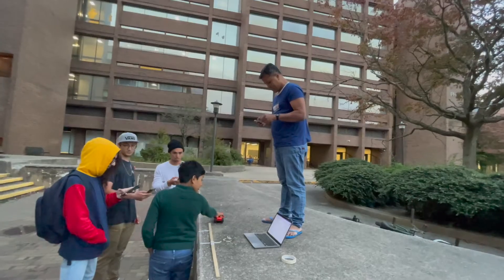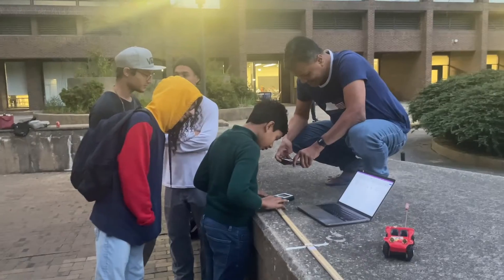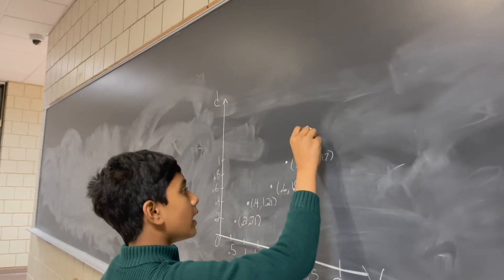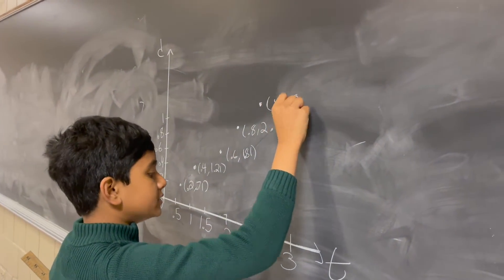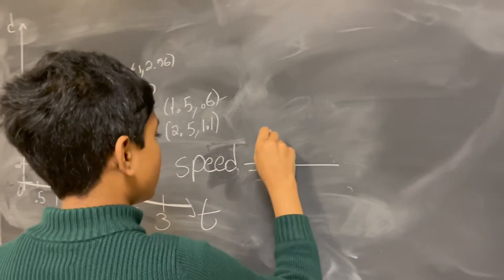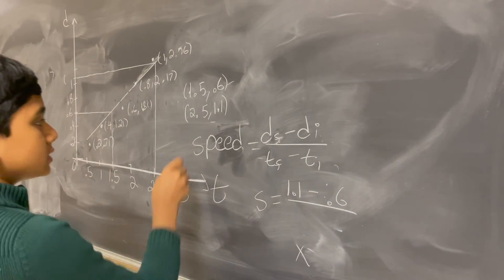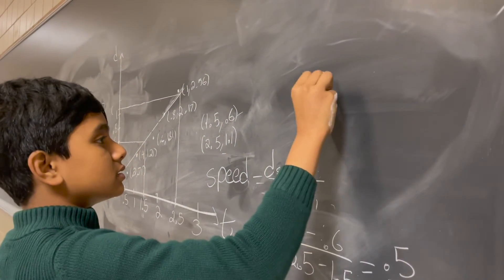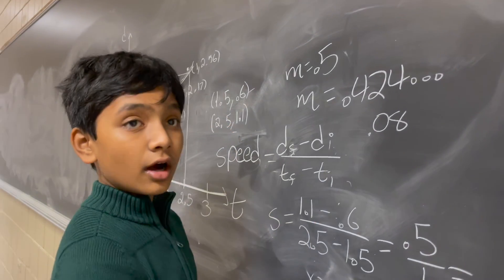Constant Velocity Buggy Experiment at Stony Brook University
Suborno Isaac is an 11 Y/O old 12th grader at Malverne High School, Visiting Undergraduate student at Brooklyn College, Visiting graduate student at Stony Brook University and CMT Scholar & Researcher at NYU Courant Institute.